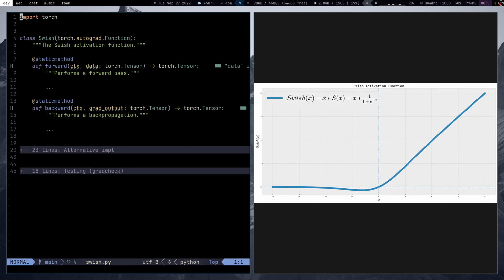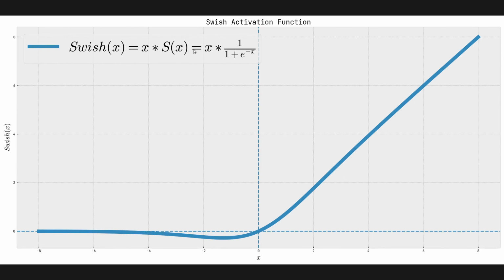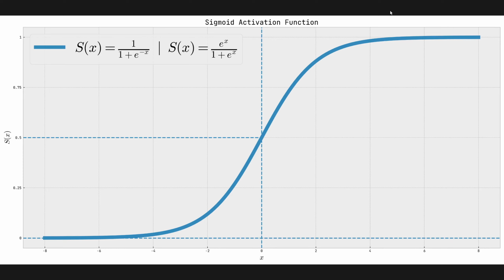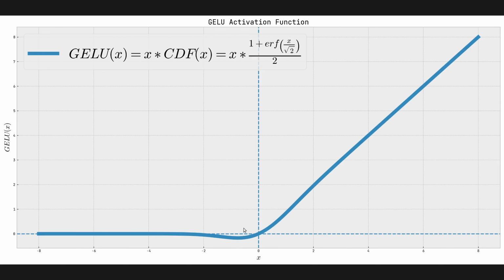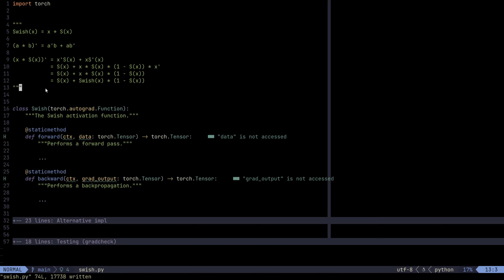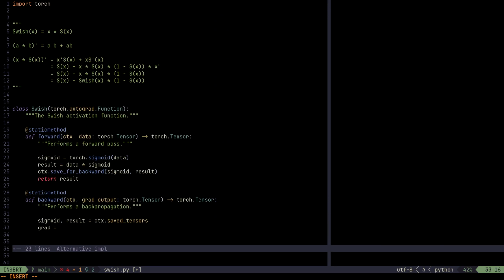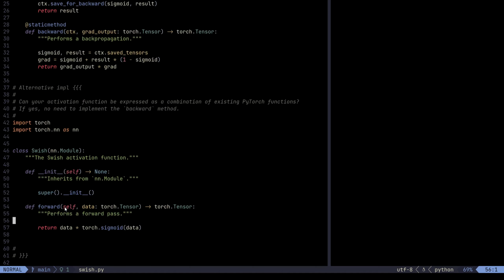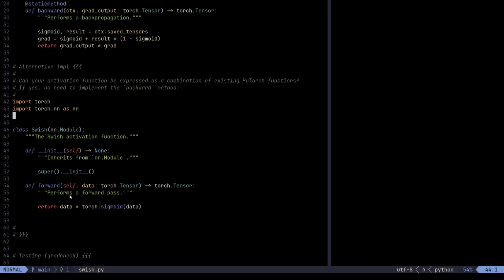Implementing Swish and Its Derivative from Scratch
In this video, we discuss and implement Swish activation function and its derivative using PyTorch.

Chapters
0:00 - Intro
0:17 - Discussing Swish
7:24 - Computing the derivative of Swish
9:04 - Implementing `forward` method
11:01 - Implementing `backward` method
11:44 - Using `gradcheck` for testing
12:27 - The alternative implementation
15:44 - Outro